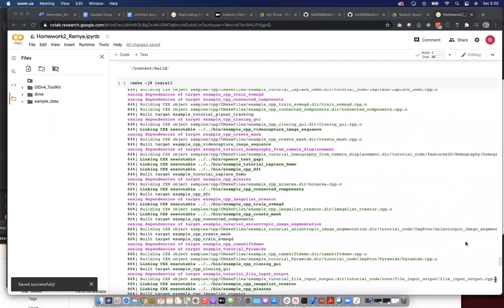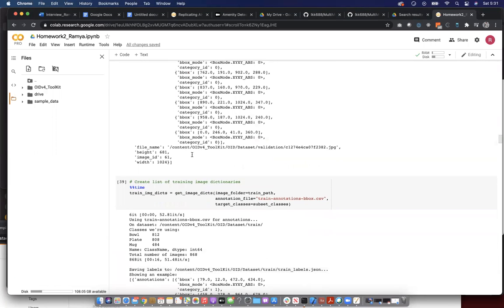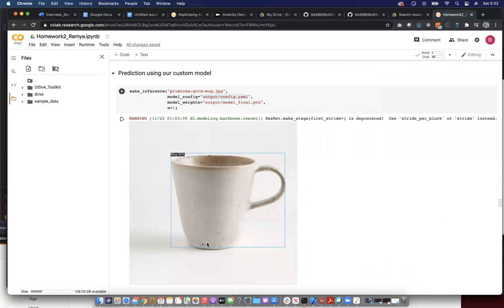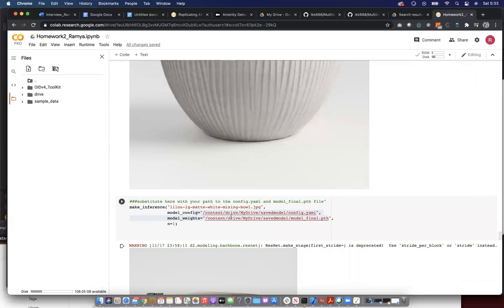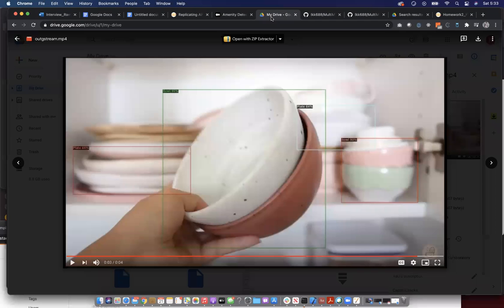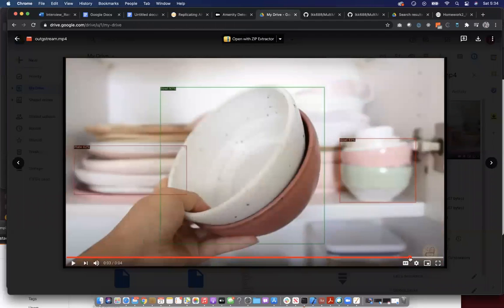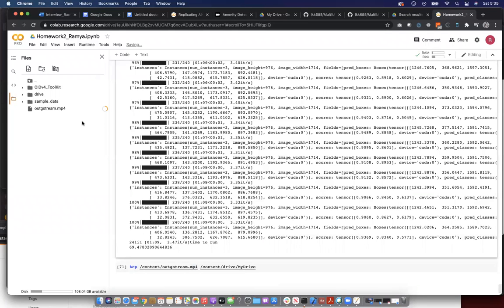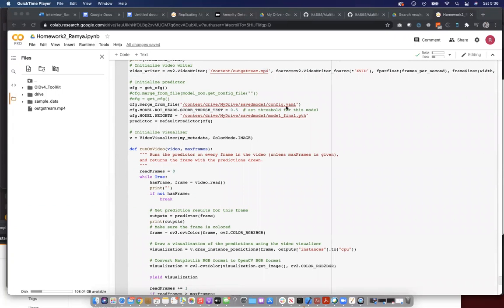Homework 2: Transfer Learning on Detectron2